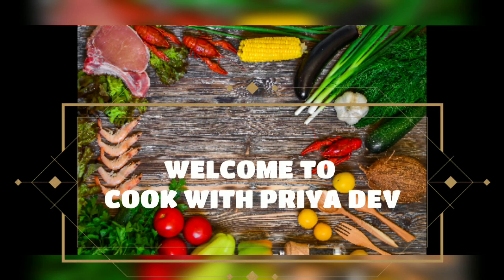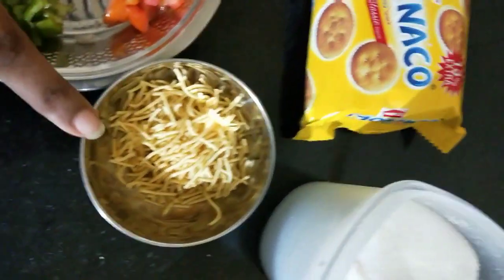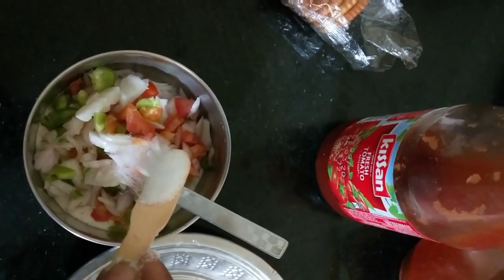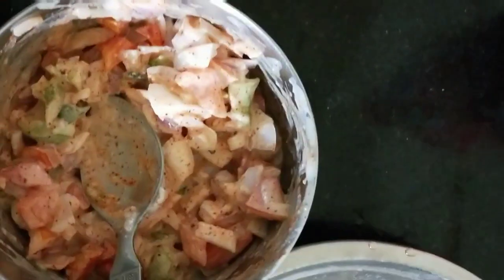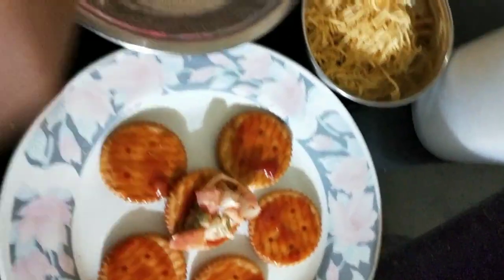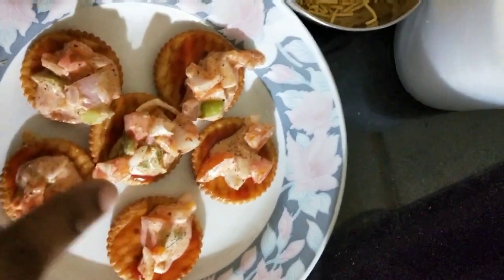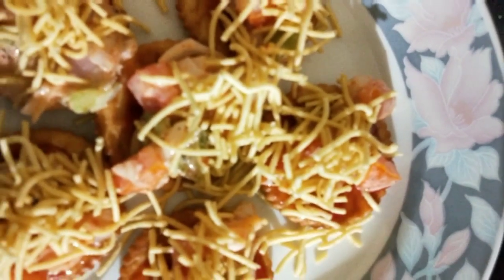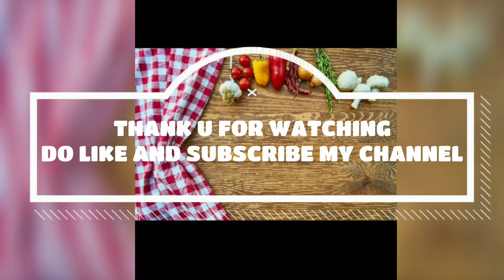5 Min mei simple easy monacco biscuit snacks / fireless cooking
This dish can be made in 5 min with monaco or any salted biscuits # fireless cooking # Starters # kitty party recipies